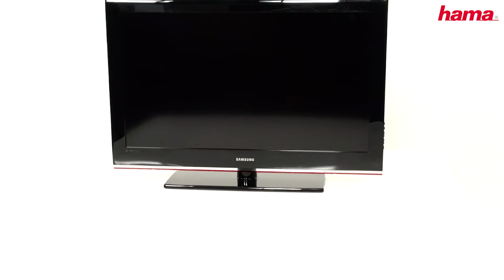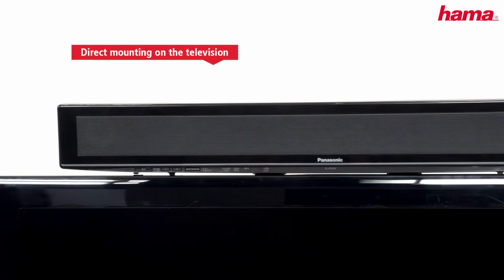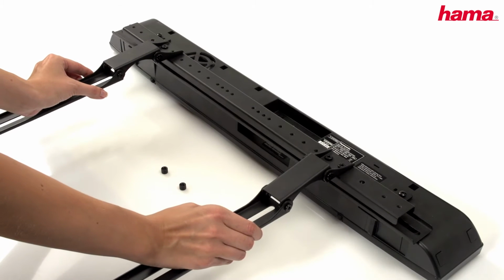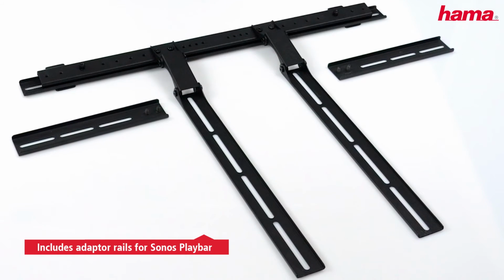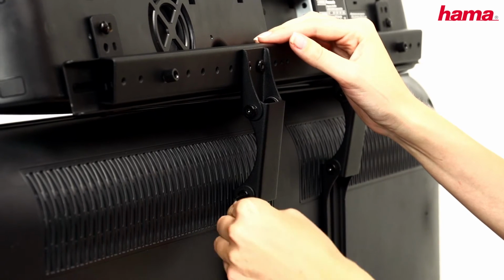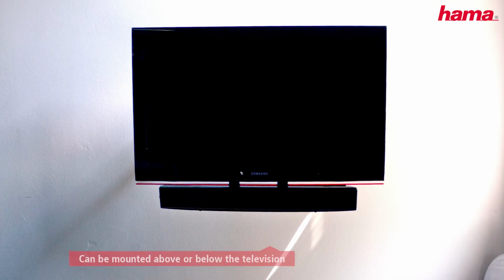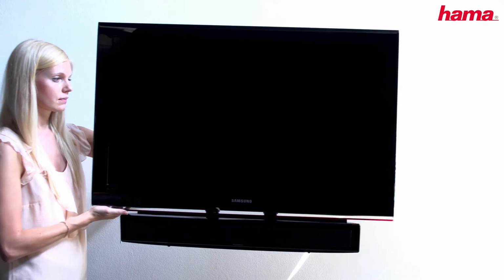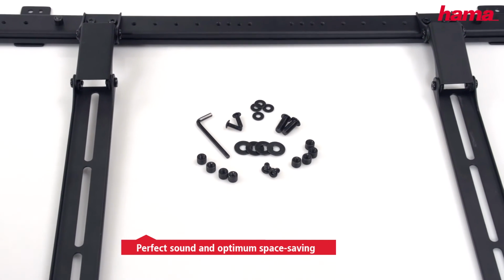Hama Sound Bar Bracket, depth-adjustable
The sound bar bracket can be continuously adjusted in terms of height. This makes it possible to connect all regular types of sound bar (Sonos Playbar also) so that they are flush with the TV set.